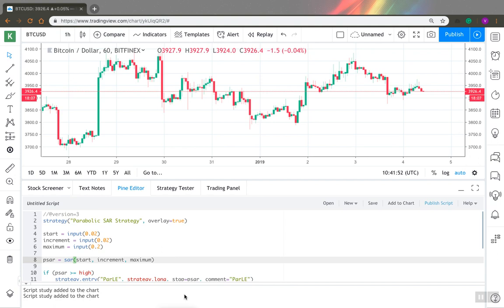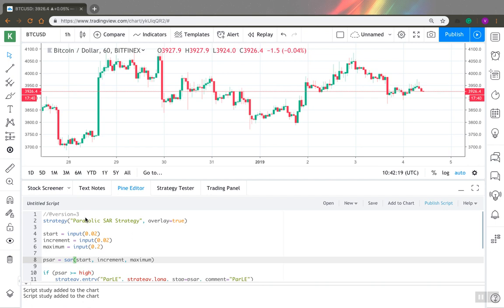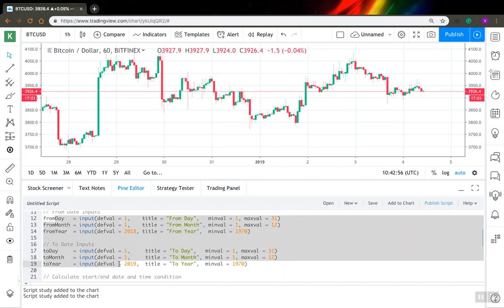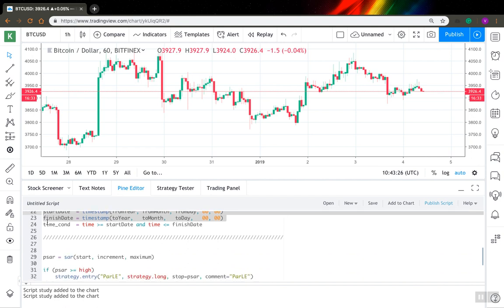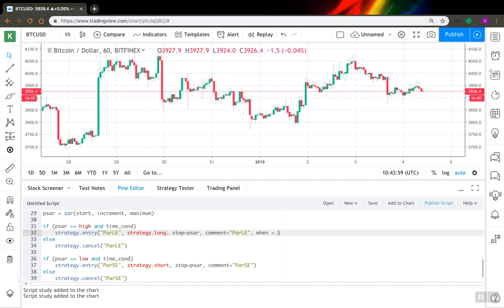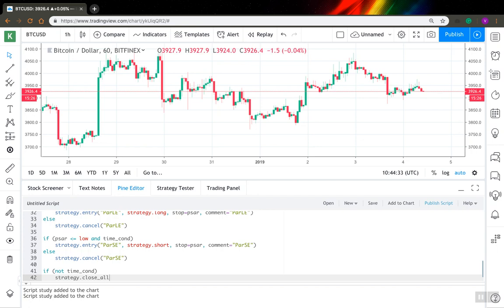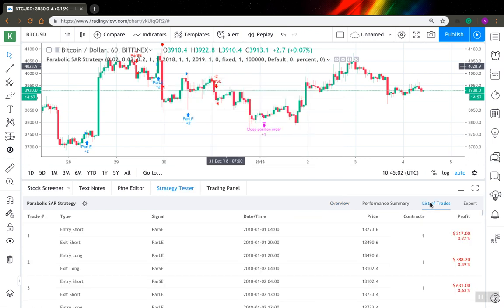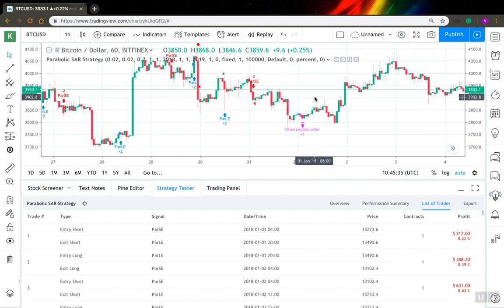Adding Backtesting Date Range to TradingView Strategy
With this video, I show how to add a backtesting date range to the TradingView strategy.